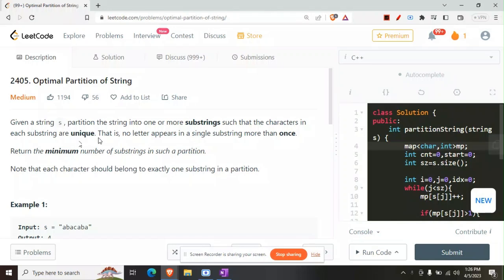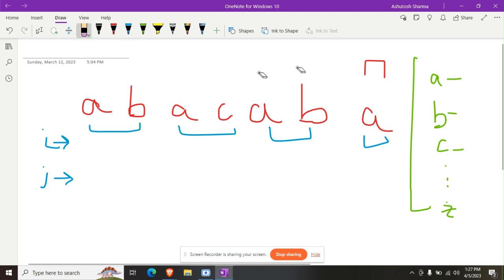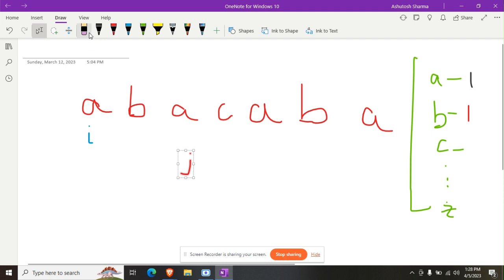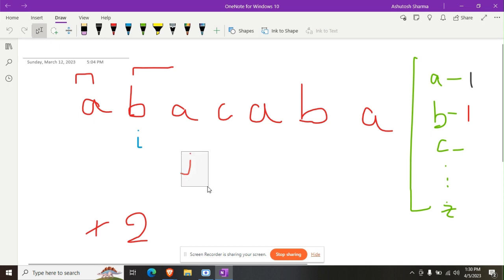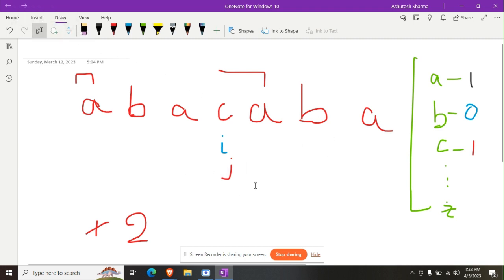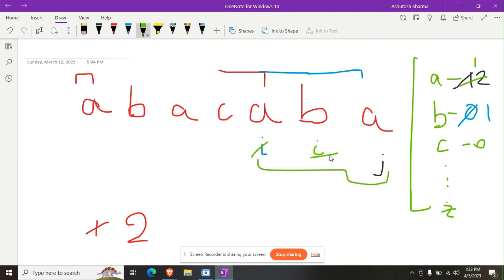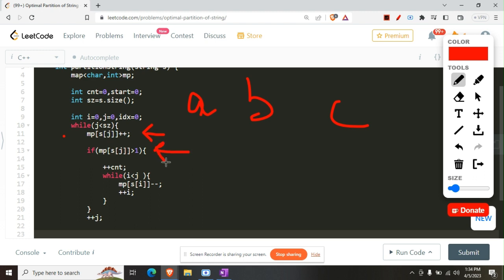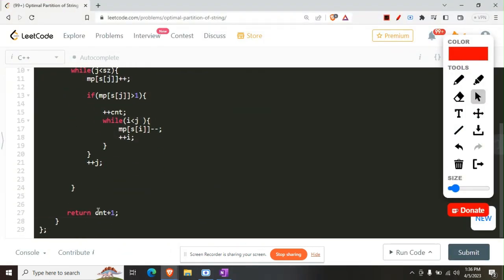2405 Optimal Partition of String Leetcode